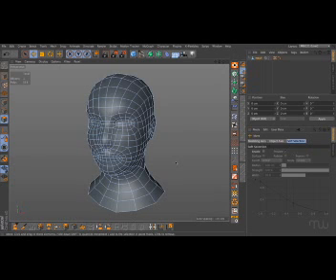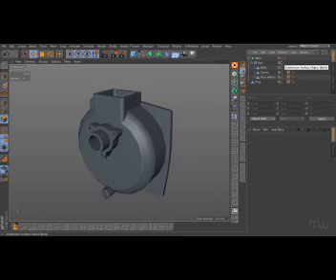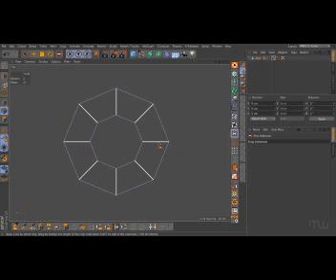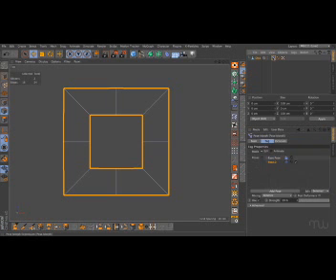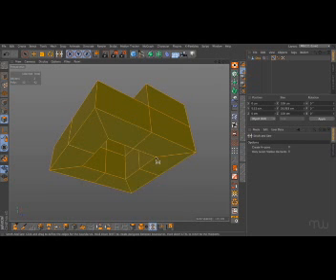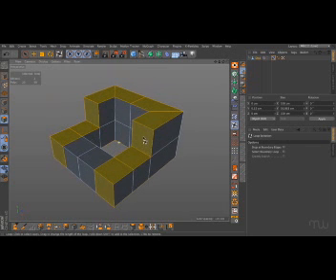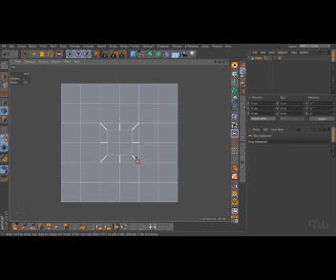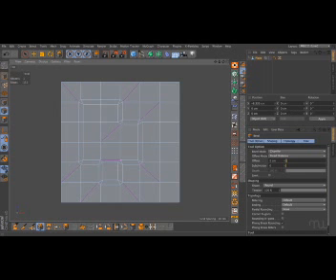01 03 EdgeLoops